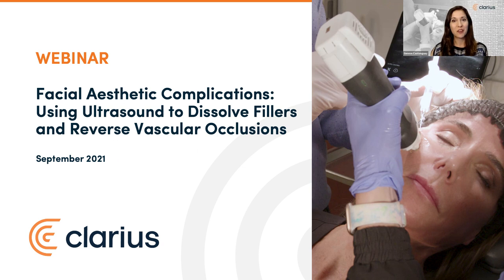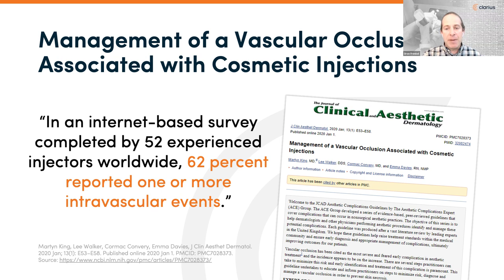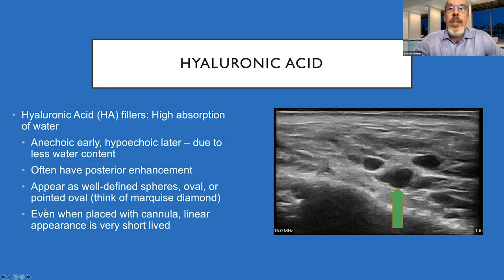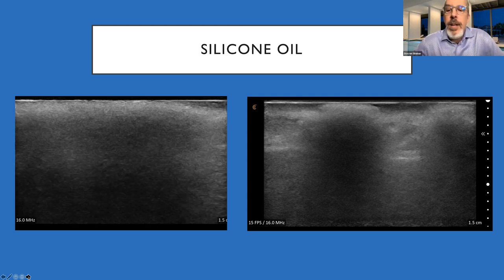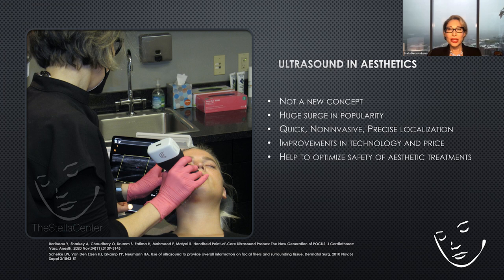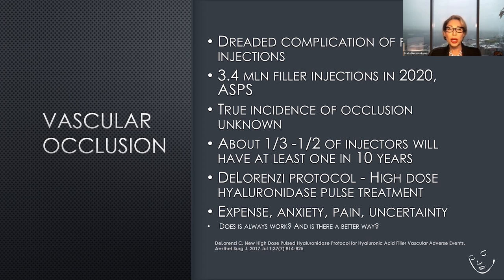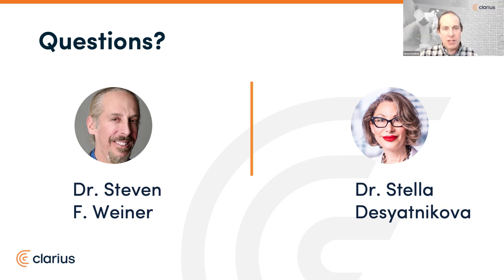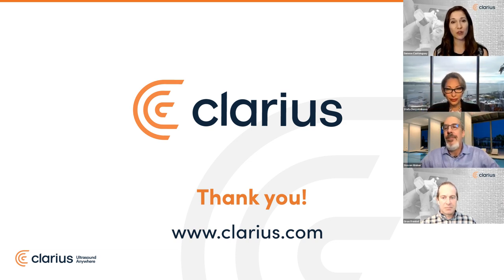Facial Aesthetic Complications: Using Ultrasound to Dissolve Fillers and Reverse Vascular Occlusions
Join renowned facial plastic surgeons Dr. Steven Weiner and Dr. Stella Desyatnikova as they teach effective imaging techniques to rapidly dissolve cosmetic fillers under ultrasound guidance.
In one hour, you'll learn how to treat filler complications like a pro! High-resolution ultrasound is now easy to use and affordable for any cosmetic clinic or plastic surgery practice. Dr. Weiner and Dr. Desyatnikova teaches how to:

Clearly visualize patient anatomy and characterize filler complications in real-time
Identify nodules, malar edema and other irregularities associated with fillers
Use ultrasound to accurately guide injections and dissolve hyaluronic acid fillers
Identify normal and abnormal blood flow and reverse a vascular occlusion